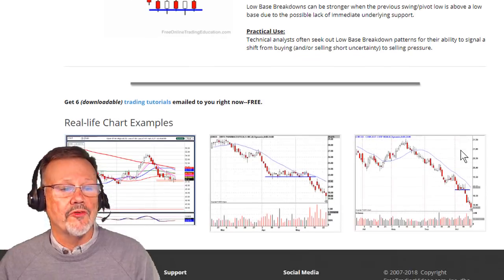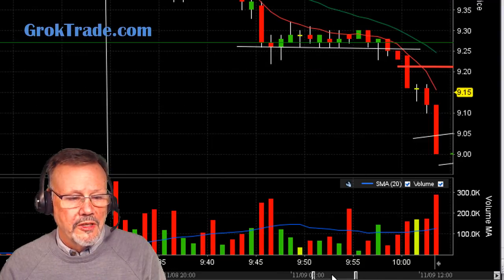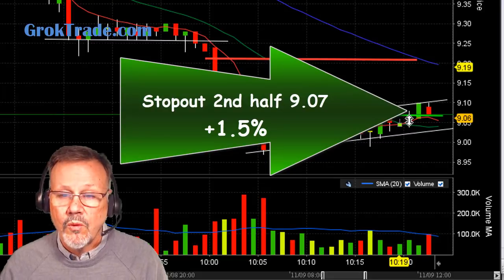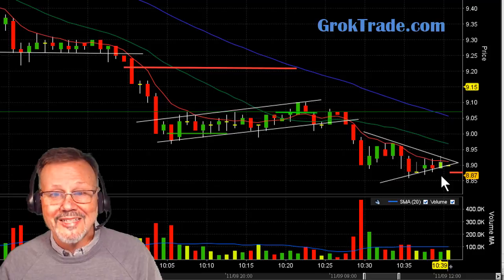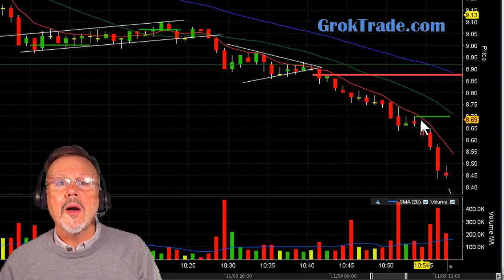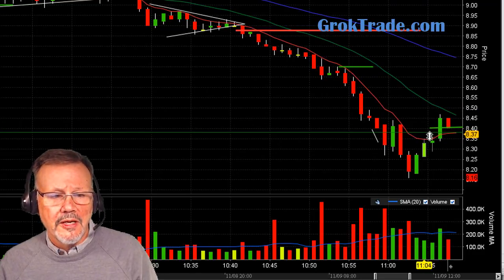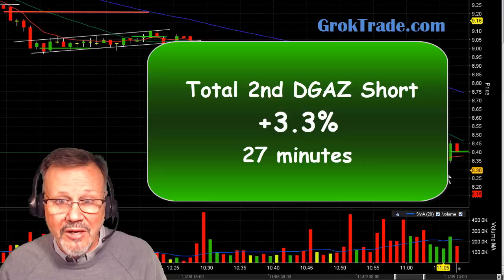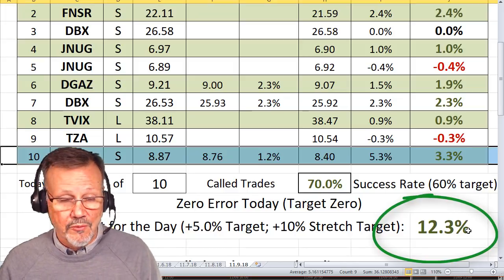The 2X Trades of the Day - Is Wealth Worth It?- 11.9.18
See two short trades where we followed my day trading rules to the tee this morning in the Grok Day Trading Chat Room.